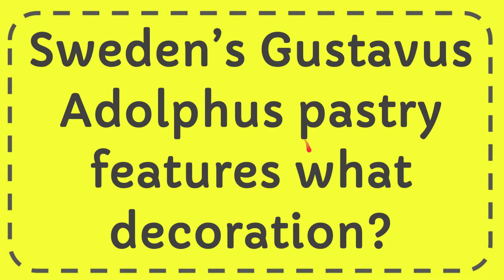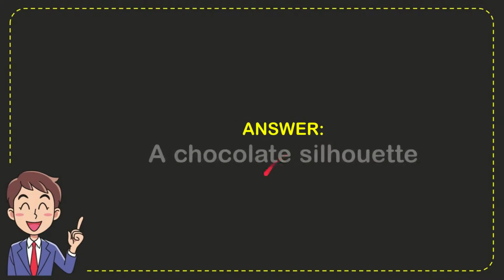Sweden’s Gustavus Adolphus pastry features what decoration?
Sweden’s Gustavus Adolphus pastry features what decoration? NEW VIDEO#